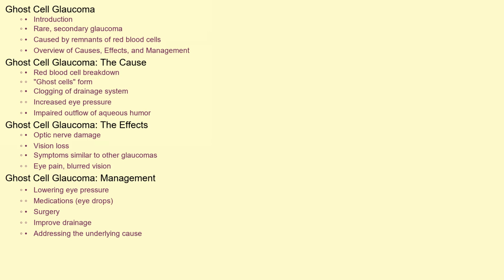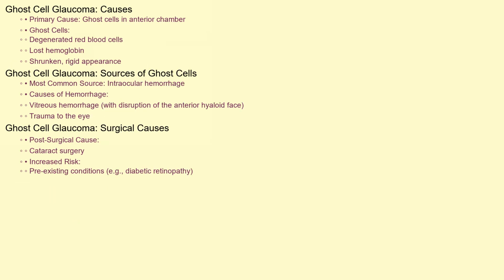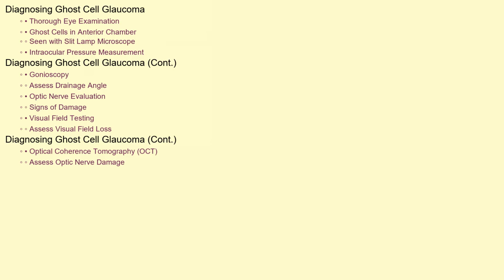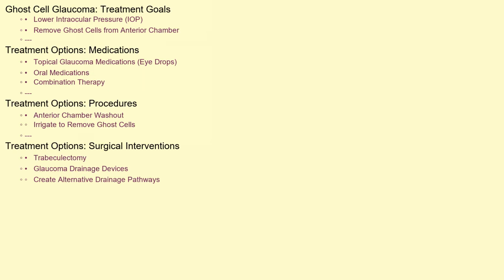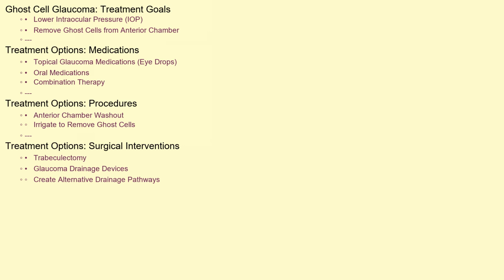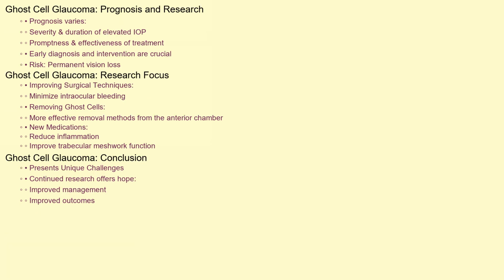Ghost Cell Glaucoma Explained Causes, Symptoms and Treatment, All Insights